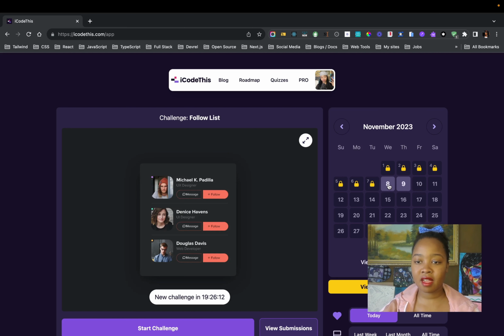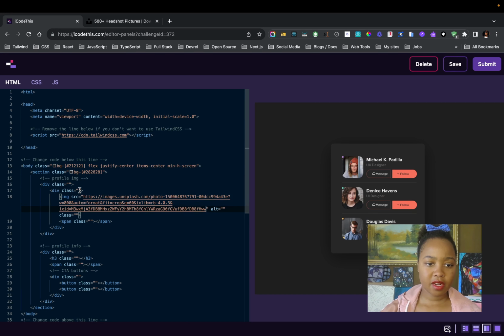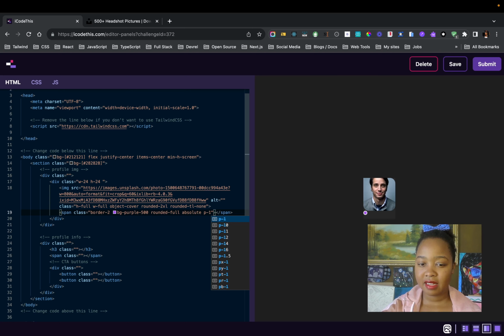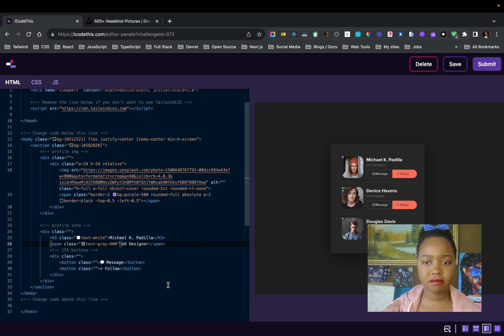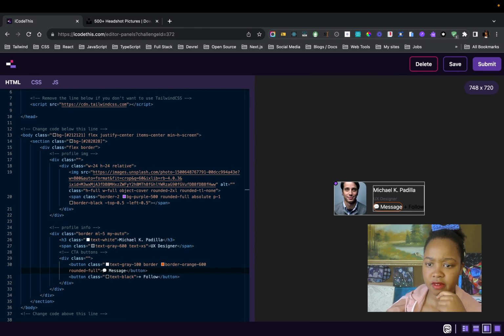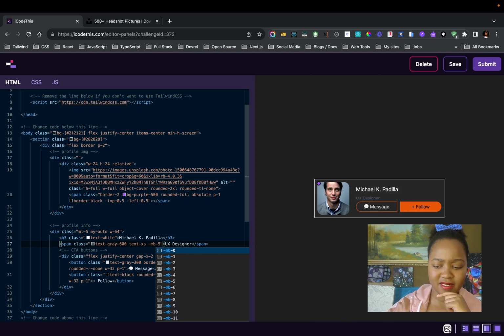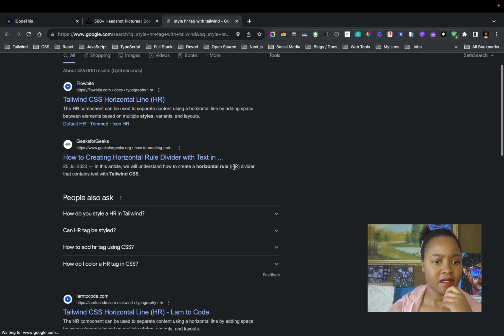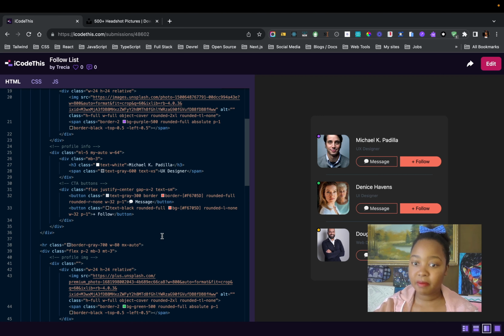Follower List Component With Tailwind CSS | iCodeThis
Another iCodeThis challenge and today, we're building a follower list component with Tailwind CSS.

As usual, I explain what I do throughout the course of the video and debug code along the way!

Workstation
📷 Lumina Webcam
🎙️ Shure MV7
🖼️ Painted by Me